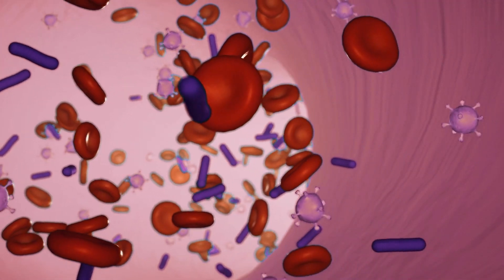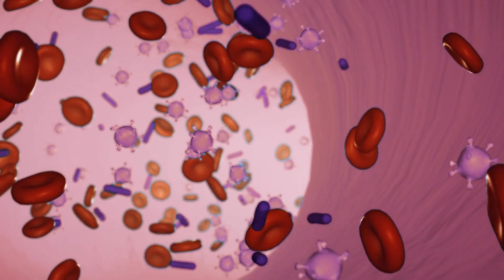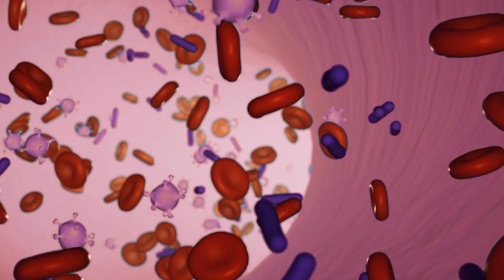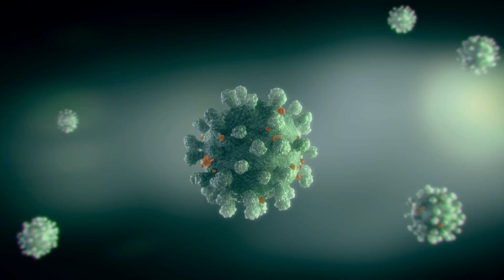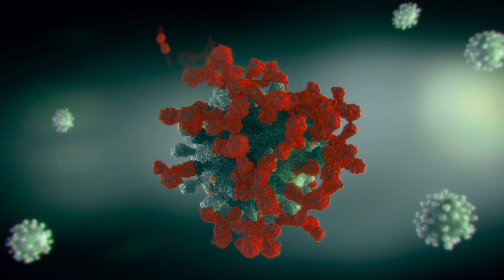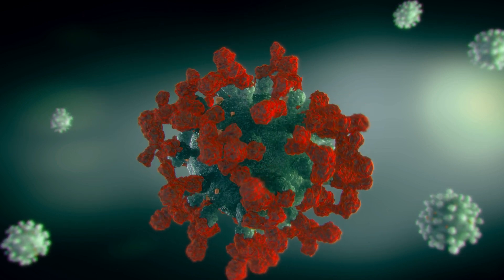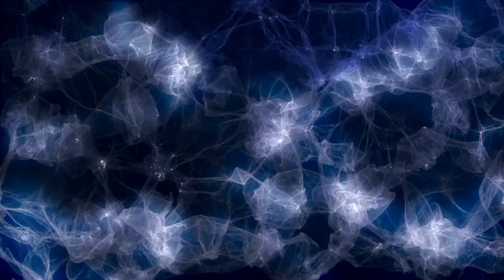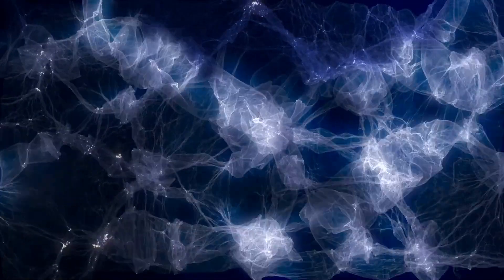Our Body's Immune System (Your Designed Body)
Howard Glicksman discusses our body's immune system. Glicksman is co-author of the book Your Designed Body

Every day, your body must solve hundreds of hard engineering problems simultaneously, or else you’ll die. In the book, Your Designed Body, systems engineer Steve Laufmann and physician Howard Glicksman explore this extraordinary system of thousands of ingenious and interdependent engineering solutions that impact your heart, your lungs, your feet, your eyes and ears, and more.

Praise of Your Designed Body
“A masterful synthesis of modern medicine and engineering.”—Stephen C. Meyer, PhD, author of Return of the God Hypothesis

“Captivating… a magnificent and much-needed accomplishment—the indispensable book on the intelligent design of the human body.”—Michael Egnor, MD, Professor of Neurosurgery and Pediatrics at State University of New York, Stony Brook

“A brilliant tour of the mind-boggling interactive complexity of the human body.”—William S. Harris, PhD, Professor of Internal Medicine, Sanford School of Medicine, University of South Dakota

“I particularly enjoyed the way the authors tackled claims about ‘botched design.’”—David Galloway, MD, former President, Royal College of Physicians and Surgeons of Glasgow

Steve Laufmann is a computer scientist and consultant in the engineering of enterprise-class computer systems. Dr. Howard Glicksman is a general practitioner with more than forty years of medical experience in office and hospital settings.